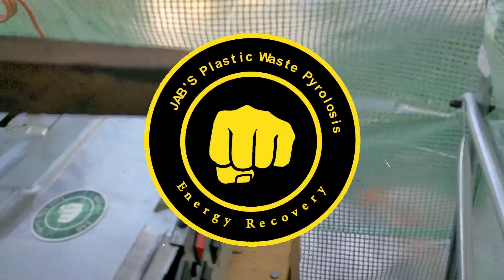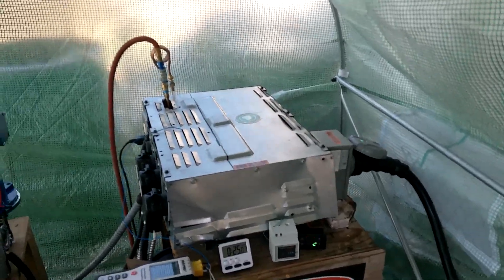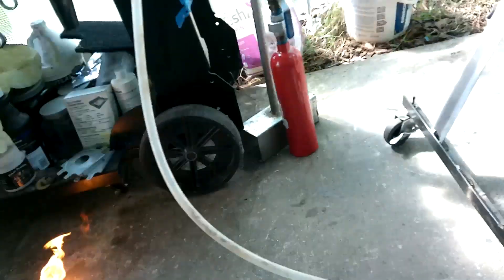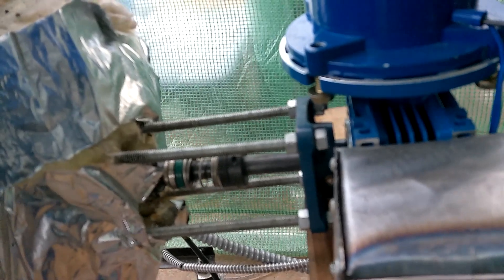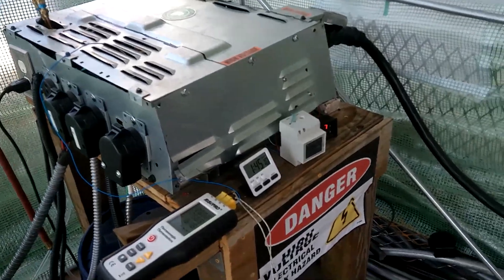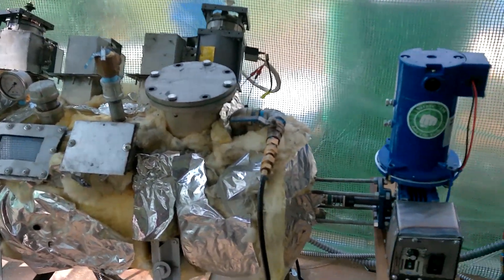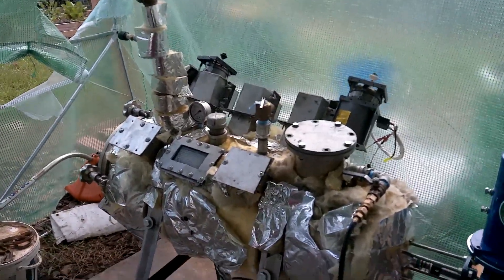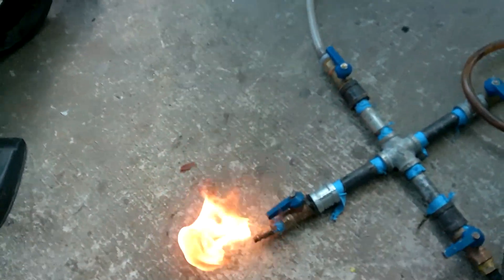Turning Plastic into Fuel! - Running Mark 4 Part: 3